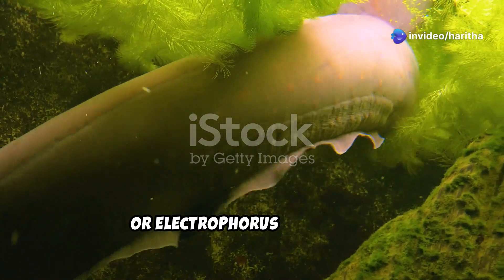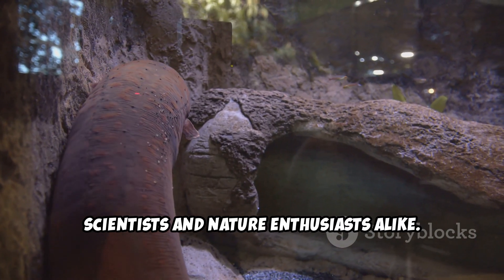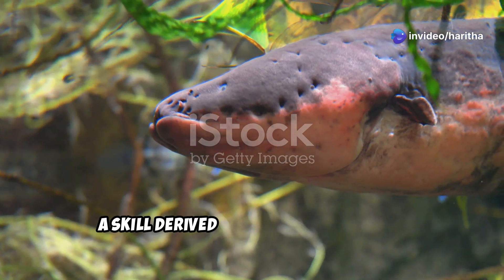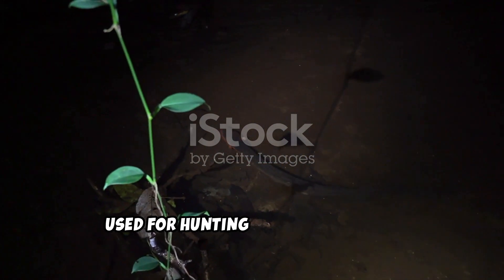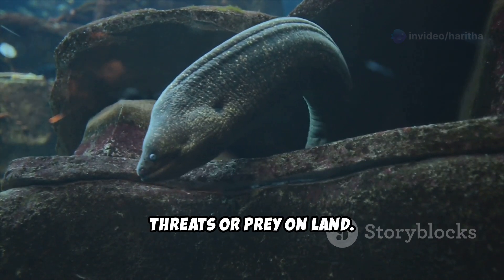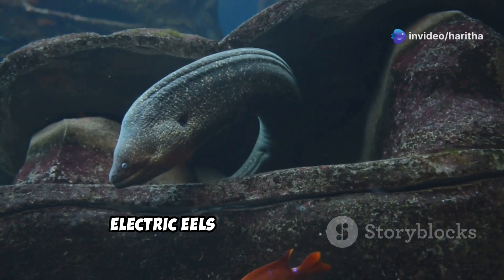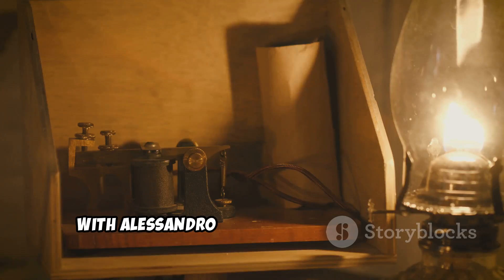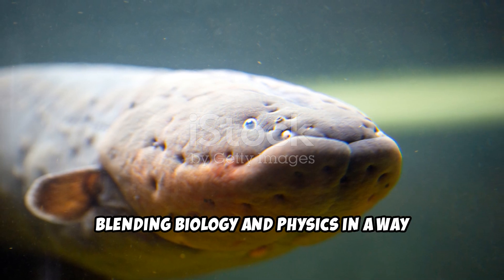The Shocking Truth About Electric Eels!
Dive into the electrifying world of the electric eel (Electrophorus electricus) in our latest video, "The Shocking Truth About Electric Eels!" Discover how this fascinating creature, often mistaken for a true eel, generates powerful electric shocks using specialized cells called electrocytes. From their unique anatomy to their ambush hunting techniques, learn how electric eels thrive in the murky waters of South America’s Amazon and Orinoco River basins.

Explore their breathing adaptations, ecological role, and intriguing fun facts that highlight their remarkable biology. Don't miss this captivating journey into the life of one of nature's most extraordinary creatures!

OUTLINE:

00:00:00 Introduction
00:00:27 Anatomy and Electric Abilities
00:01:10 Behavior and Hunting
00:01:33 Breathing Adaptations
00:01:49 Ecological Role and Conservation
00:02:09 Fun Facts

Lets exploare through the Animal World